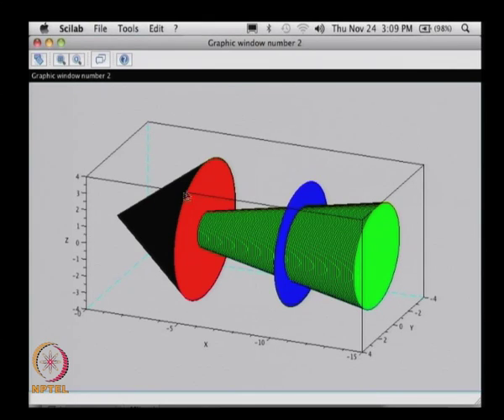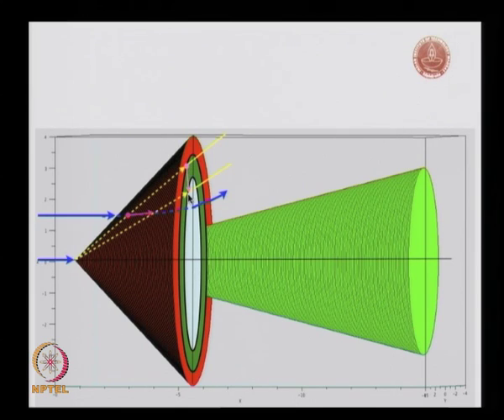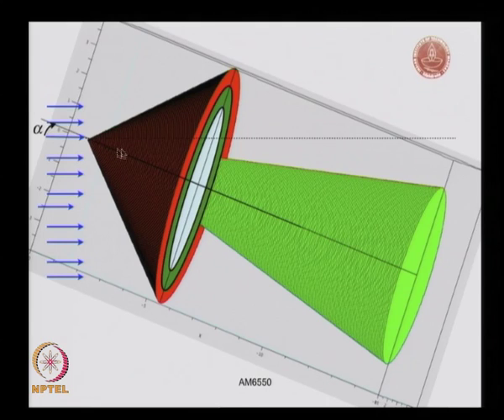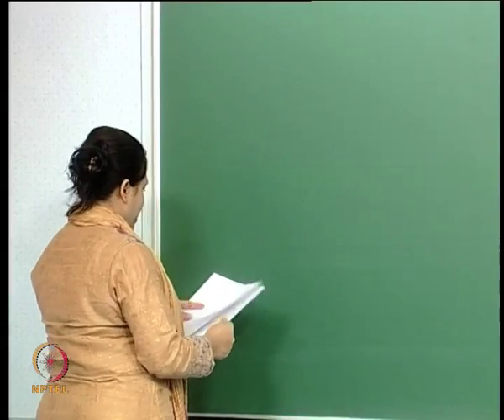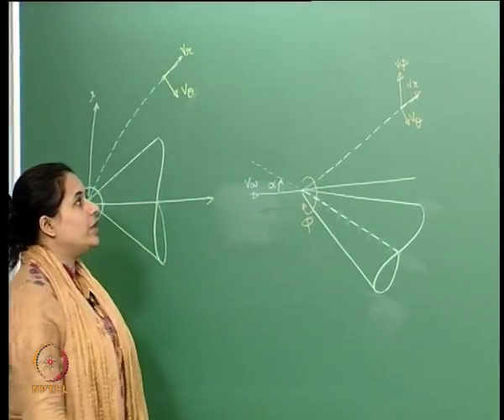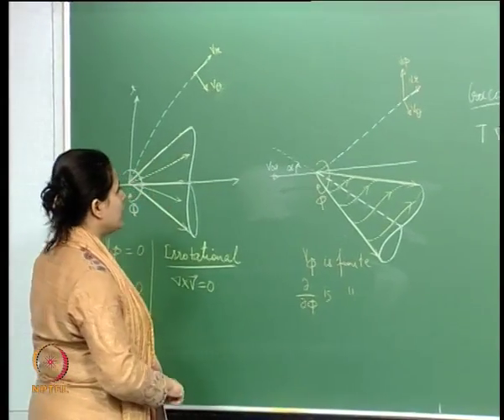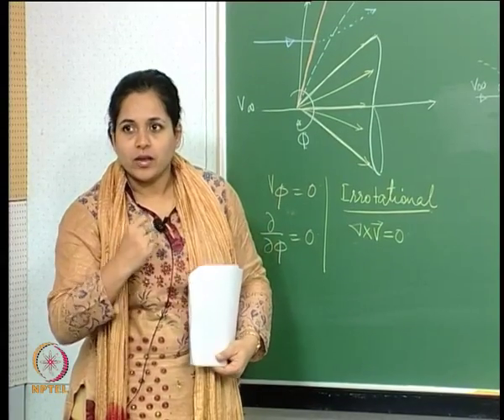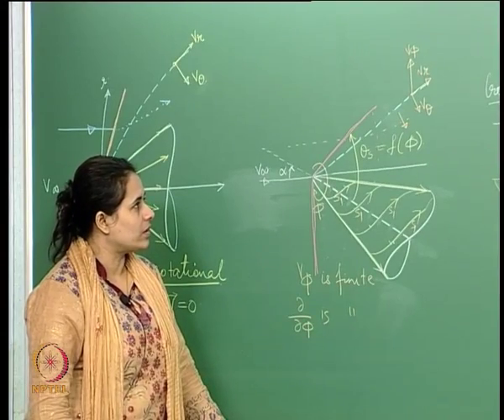Mod-01 Lec-36 Lecture-36-Supersonic Flow past a 3D Cone at an angle of attack: